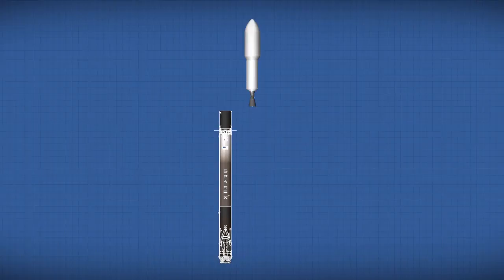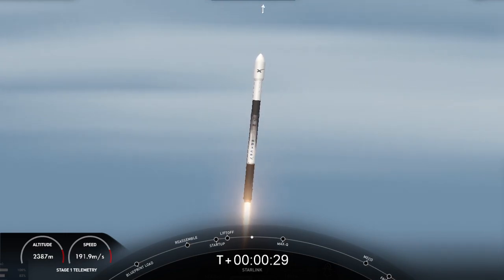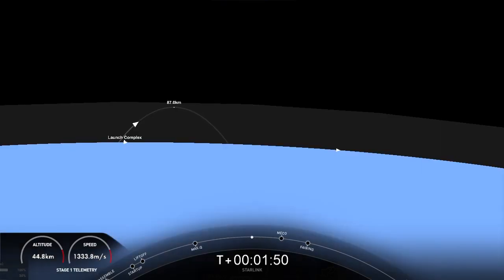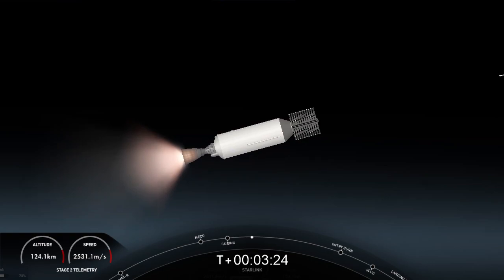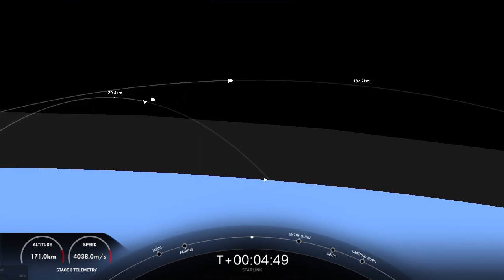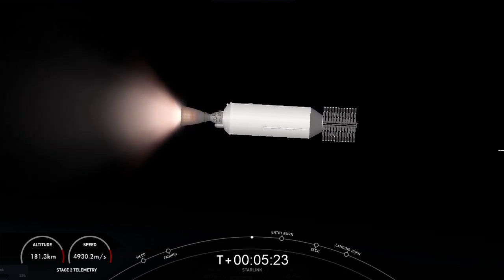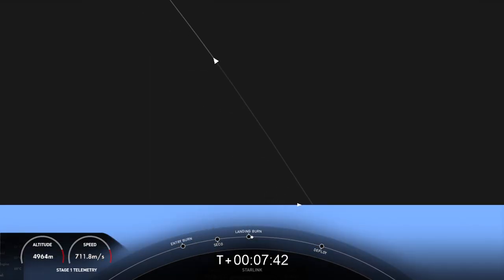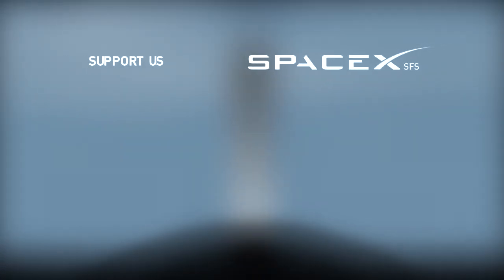Starlink Mission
Details :
On Wednesday, October 5 at 4:10 p.m. PT, SpaceX launched 52 Starlink satellites to low-Earth orbit from Space Launch Complex 4E (SLC-4E) at Vandenberg Space Force Base in California.
This was the fifth launch and landing for this Falcon 9 first stage booster, which previously launched NROL-87, NROL-85, SARah-1, and now two Starlink missions.